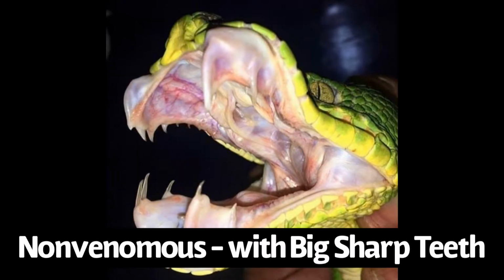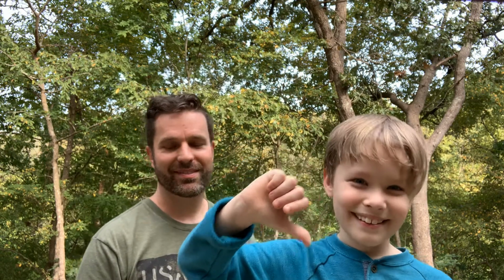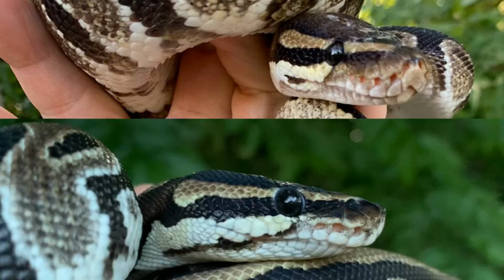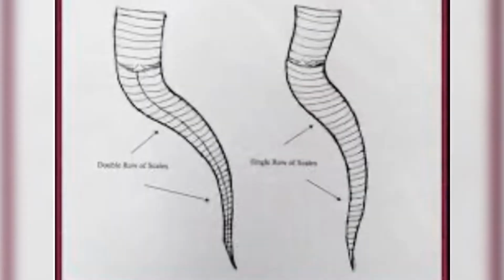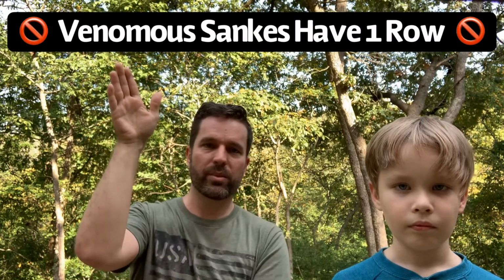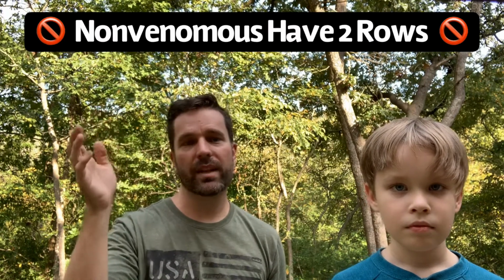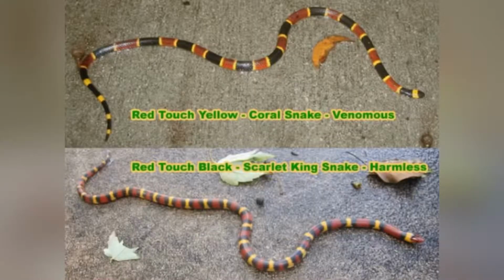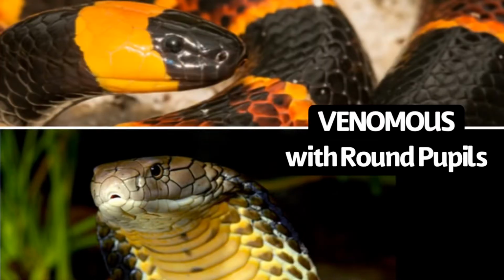013- Venomous VS Nonvenomous 🚫 MYTHS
LEAVE WILD SNAKES ALONE
We bust many myths about telling the difference between venomous and nonvenomous snakes.

These myths are accurate sometimes but it’s not worth the risk. Being wrong could cost you your life!

The most dangerous snake is the one you’re interacting with. Snakes are nonaggressive and have much more to fear from us.

Please contact someone to remove and relocate all unwanted snakes but remember that snakes provide excellent pest control.

***WARNING - MOST INFORMATION ON THE INTERNET IS WRONG***
Sources Used to find misinformation...

Classrooms and Schools, Festivals and Fairs, Birthday Parties, Scout Groups, Therapy with Snakes, Summer Camps, Senior Living, Corporate Events, Photo Shoots and Modeling Sessions